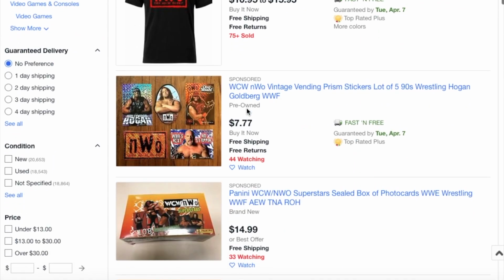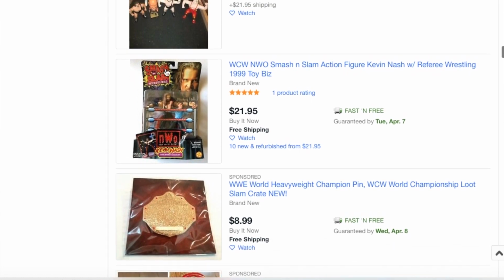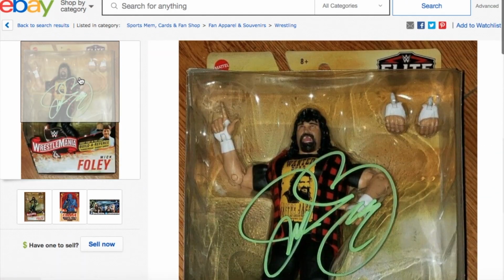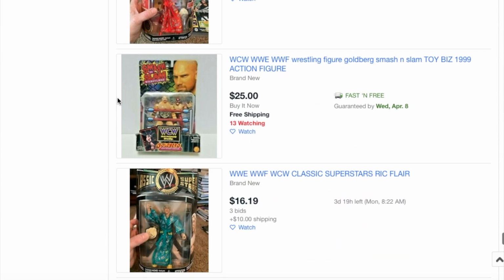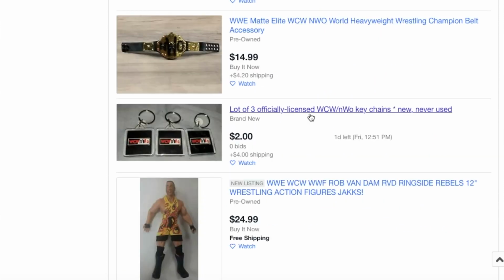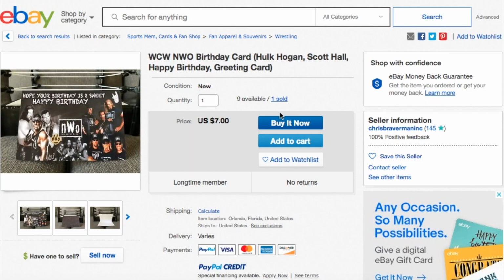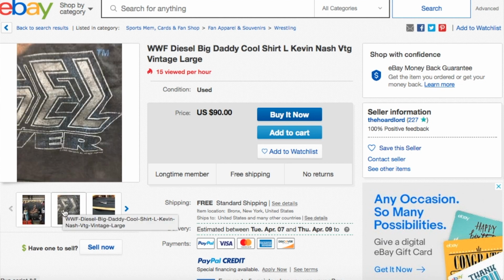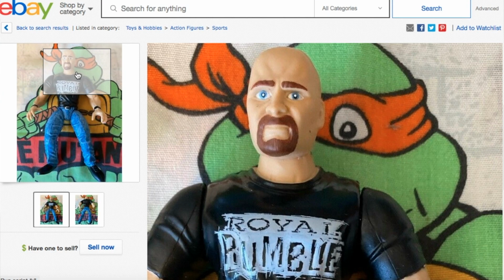Checking Out Wrestling Merch on eBay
Join me as we cruise the pages of eBay in search of wrestling merchandise.